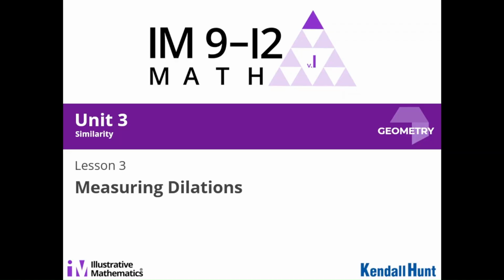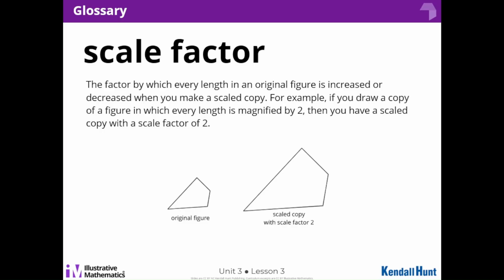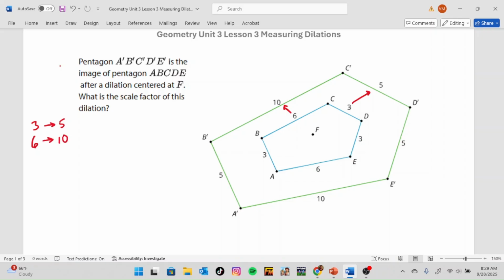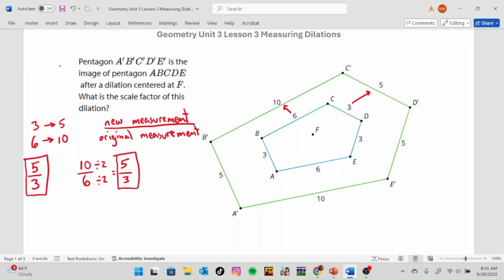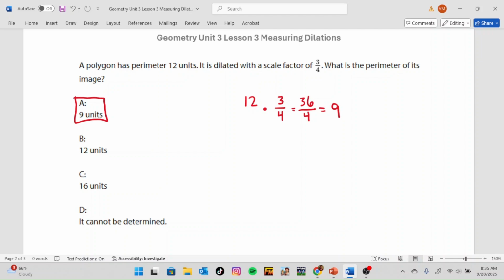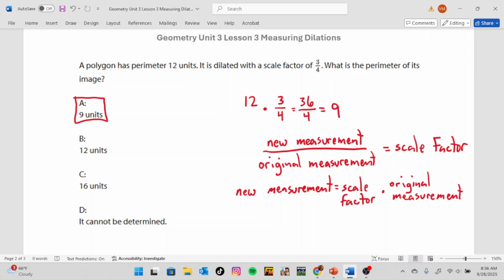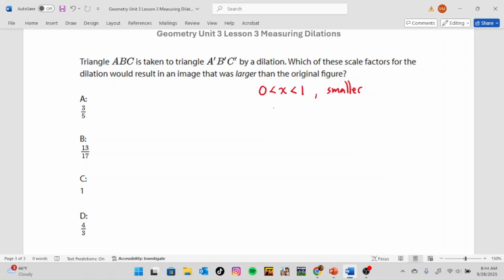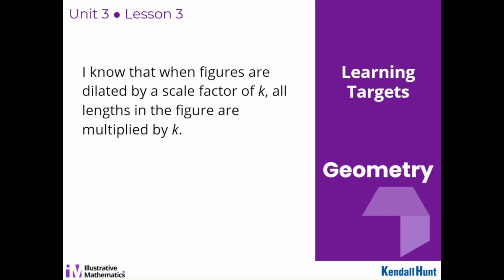Geometry Unit 3 Lesson 3 Measuring Dilations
You can book one-on-one tutoring sessions on the following websites:
I know that when figures are dilated by a scale factor of k, all lengths in the figure are multiplied by k.